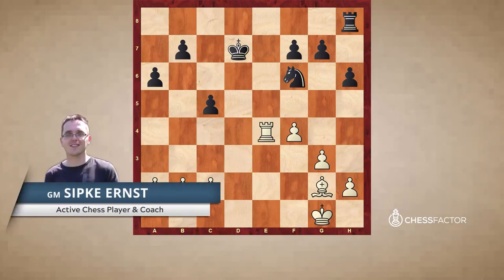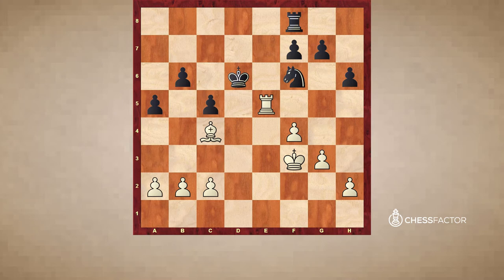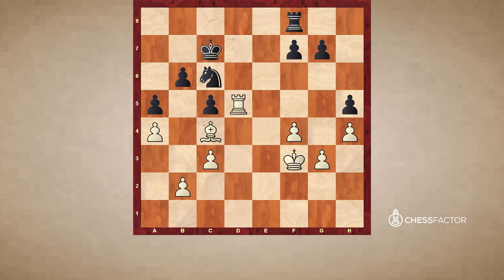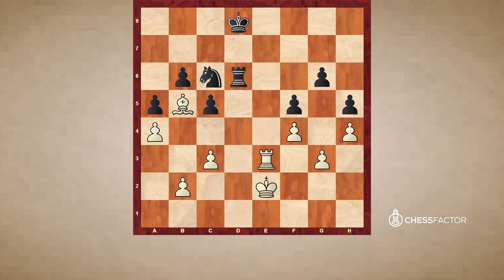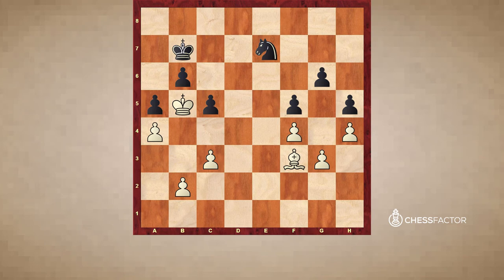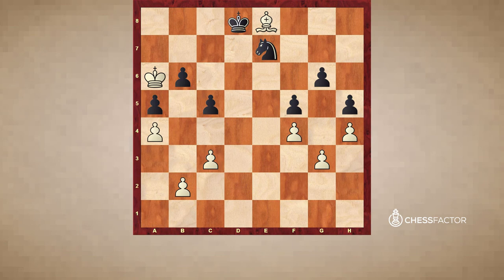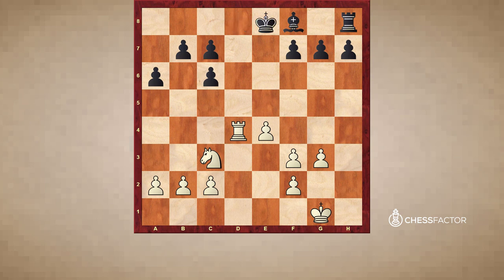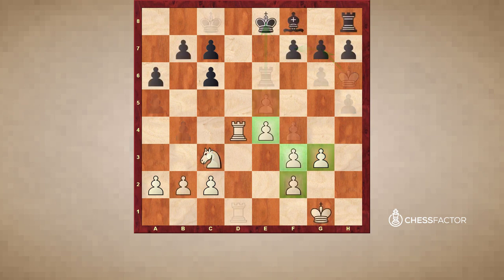How Fischer used the superior Bishop in the Endgame | Bishop vs Knight Endgame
In this series, you will learn some of the most important strategic concepts, which are very important in the endgame stage. The first part of the series gives a broad overview of the following strategic concepts: The active king, space advantage in the endgame, the principle of two weaknesses and “Do not Hurry”. Afterwards, the Dutch Grandmaster Sipke Ernst will discuss several types of material imbalances in the endgame. A common theme that deserves special attention is the sacrifice of a piece for several pawns.

In this video, GM Sipke Ernst will show you the famous game between Fischer and Taimanov. You will learn how to play an endgame position with a bishop against a knight. The bishop is a long-range piece and can play on both sides in parallel. In the game, the bishop is clearly superior to the knight and the “Zugzwang” idea takes place so that white will win the game.